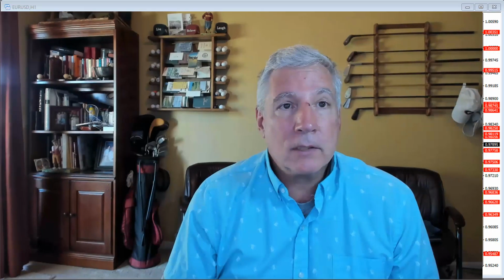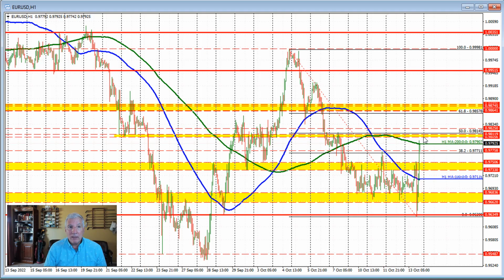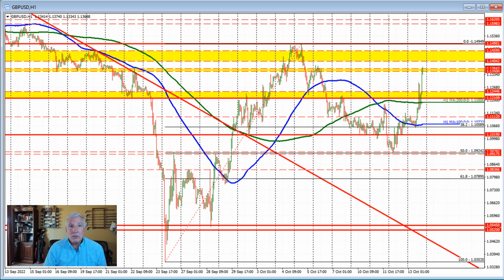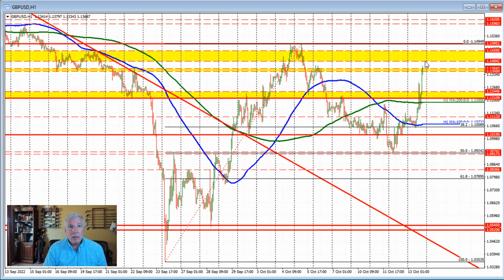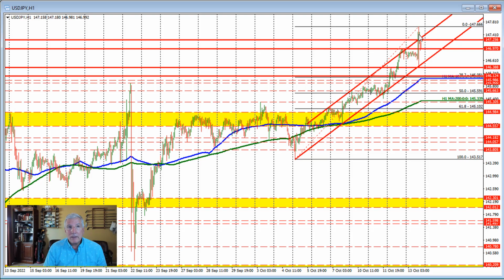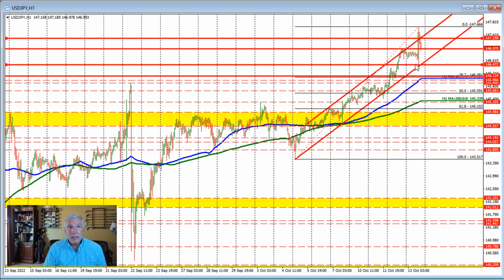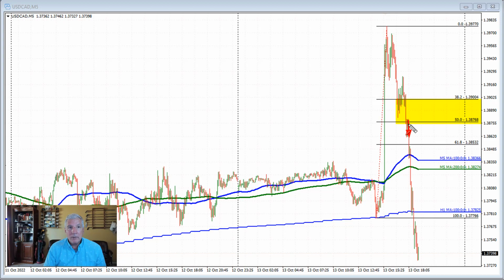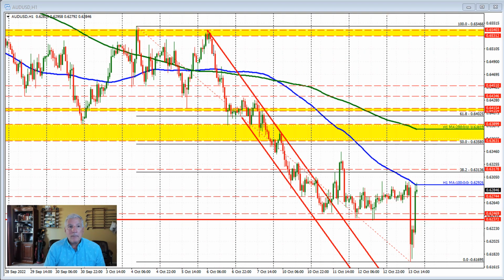Why the markets made an incredible reversal today from a technical perspective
Adam clearly pointed out reasons for the incredible reversal today more from a fundamental perspective. Sentiment is horrible from Mom and Pop and from institutions too.  The UK is not imploding is another storyline that gave some support. You can read the post here.

When looking at the price action and apply tools to it, that too told a story that said "the market is not doing what we all thought it should do".  In technical terms, the price action moved above bias defining levels and buyers turned to sellers (for pairs moving higher) and sellers turned to buyers (for pairs moving lower).  When that happens, disciplined traders listen to "the market" and it can snowball the other way.

In this video, I show what I mean by looking at the price action and the levels that were in play before, during and after the CPI.

It is incredible, but it makes sense from a fundamental and technical perspective. The price action does not lie, and the good news is the storyline remains intact.